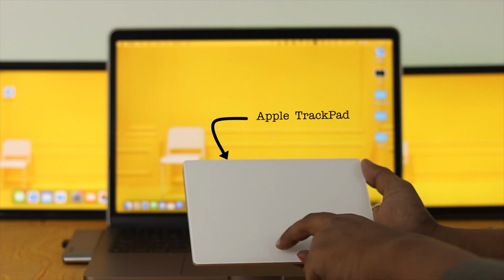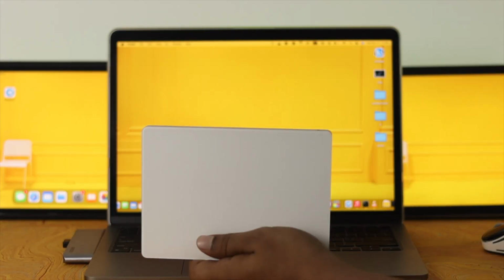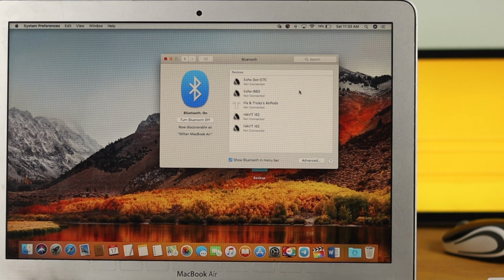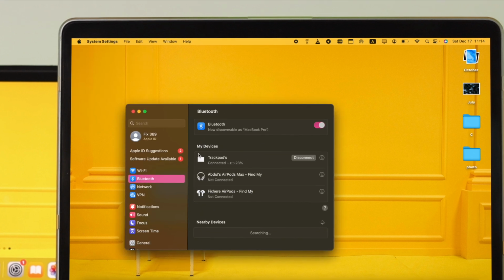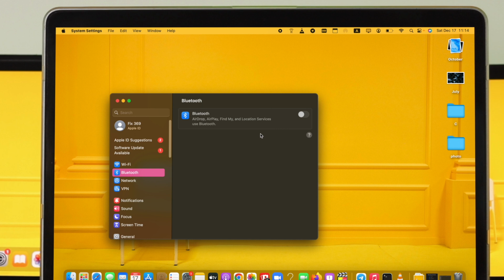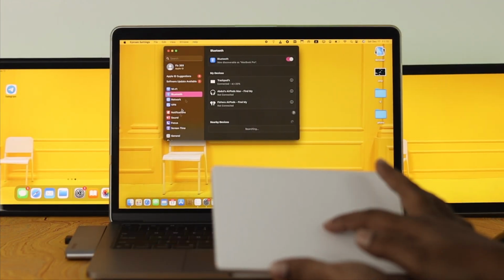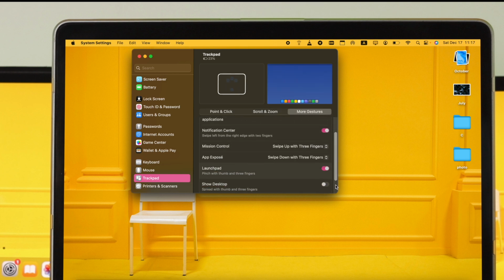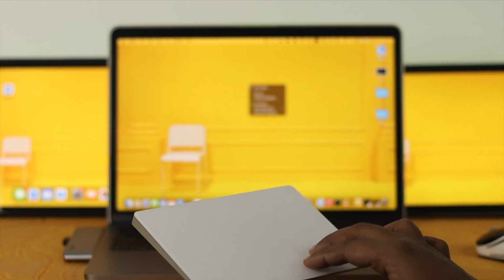Fix- Magic Trackpad Connected But Not Working! [Unresponsive]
Your Apple Magic Trackpad 2 is completely unresponsive while connected to your Mac, or Left/Right side is responding and another side not working at all? Follow these 4 effortless solutions to solve Magic Trackpad connected but not working properly issue.

If you are getting delayed responses from the Apple Magic Trackpad, then these ways will also fix that problem.

0:00 Magic TrackPad not responding
0:28 Solution 1: Charge the TrackPad
0:41 Solution 2: Forget Trackpad from Other devices
1:05 Solution 3: Forget then Reconnect Magic TrackPad
2:02 Solution 4: Change TrackPad Settings